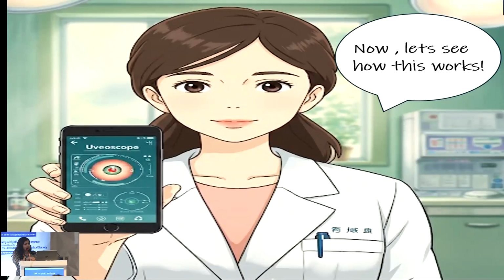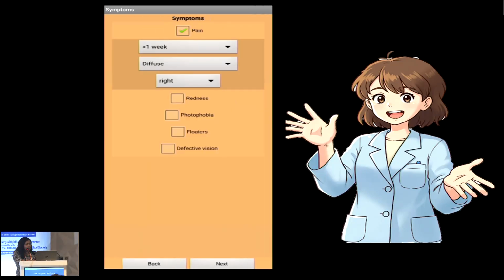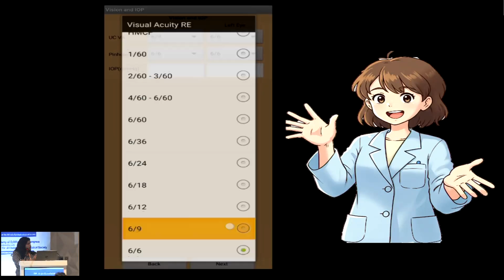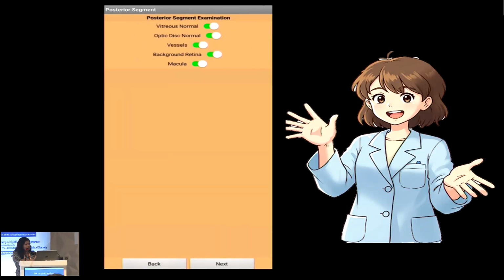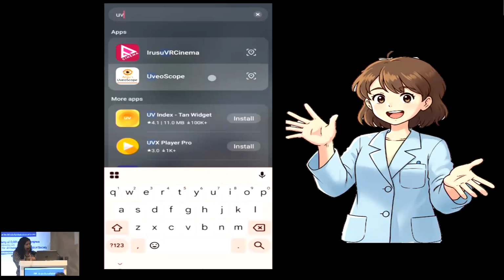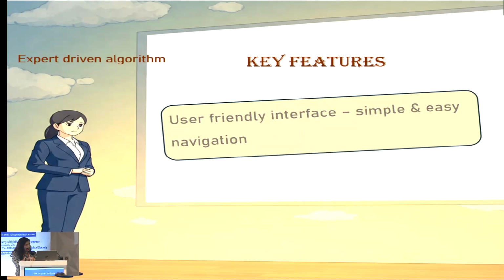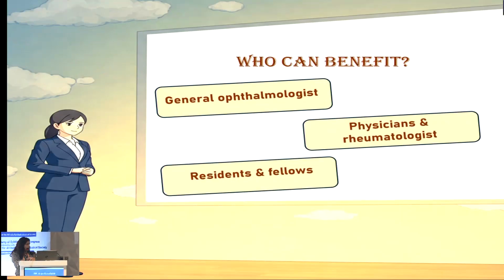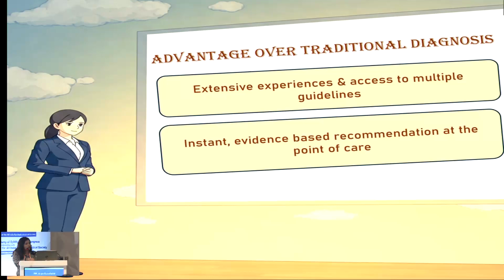AIOS2025 AT37 Uveoscope a Smart App for Investigating and Diagnosing Uveitis